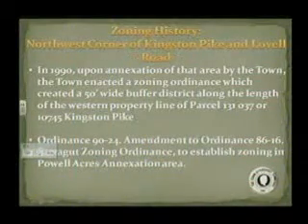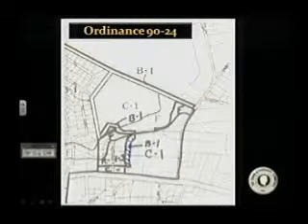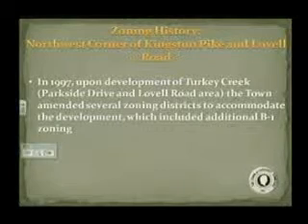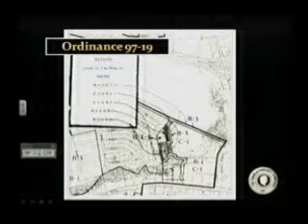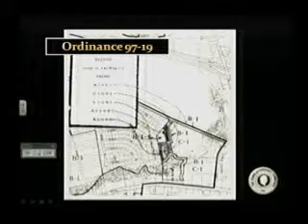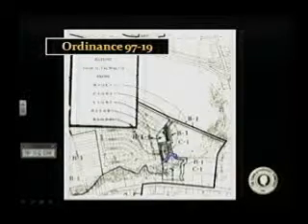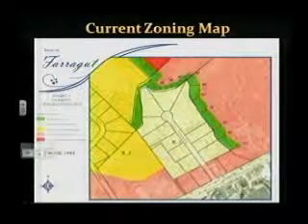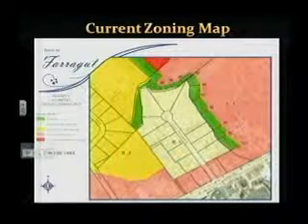BOMA August 18 2011 Special Meeting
Board Meeting